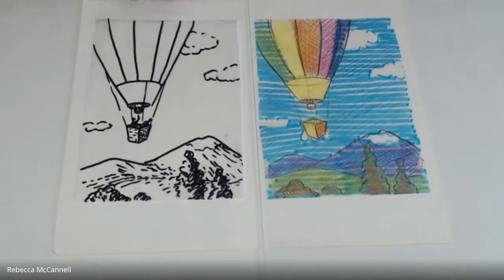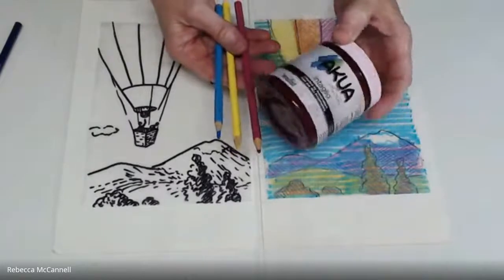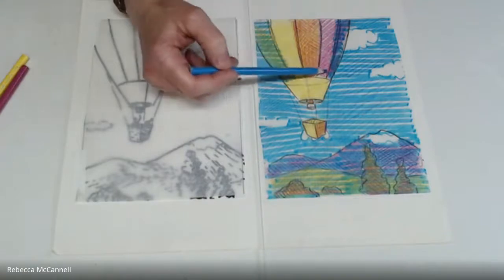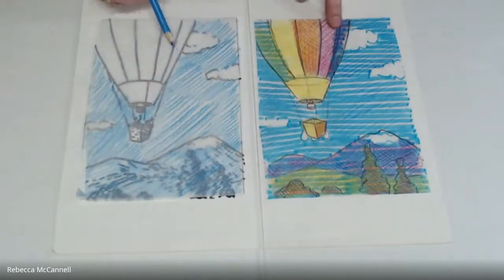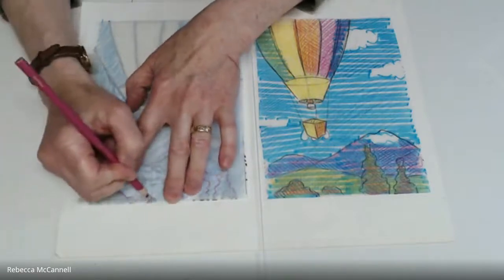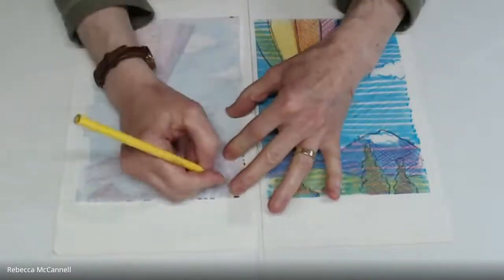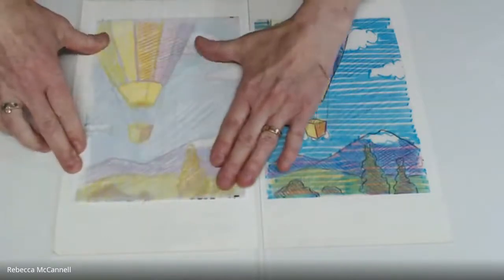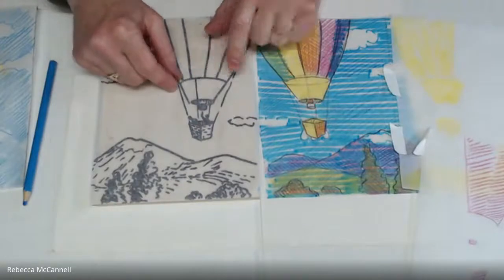7a Planning 4 Color Separations MultiBlock-cc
Here's the first step in planning a 4-Color multi-block woodcut design. Learn about making a key block design and then produce tracing paper guides for each of the three color blocks to use for process color printing.